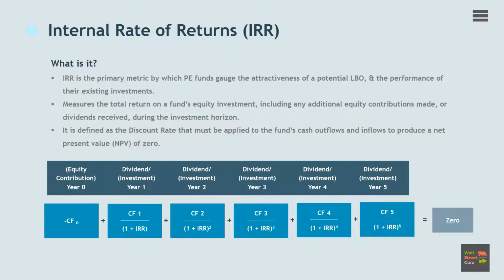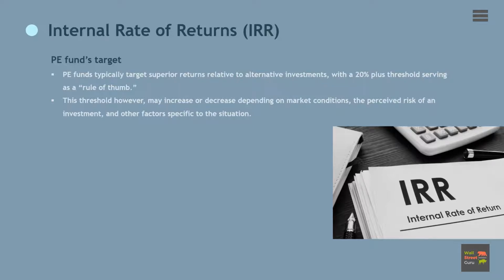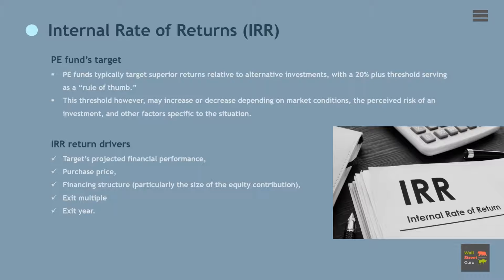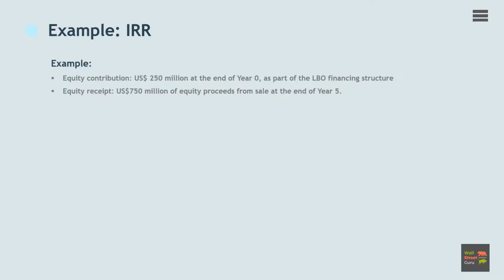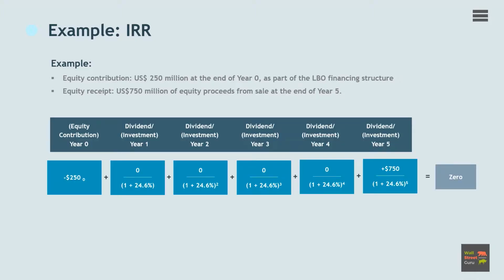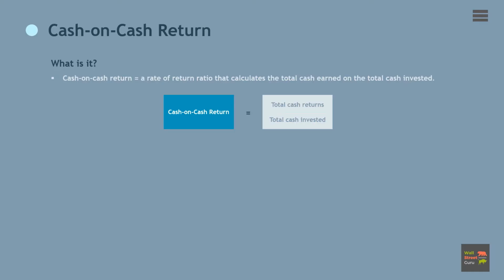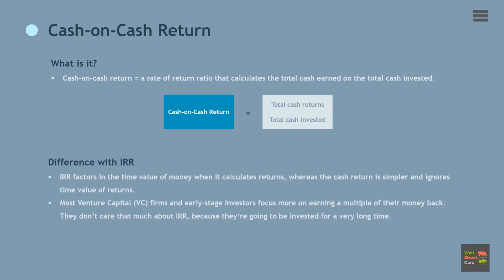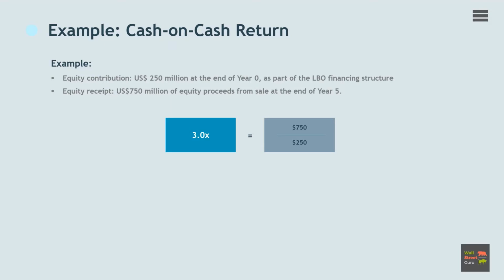LBO Returns and Economics (Internal Rate of Return and Cash on Cash return)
Private equity funds use two primary financial measures when it comes to assessing potential and existing investment returns, which are Internal Rate of Return (IRR) or cash return. In this video, we will cover both of these measures in detail.